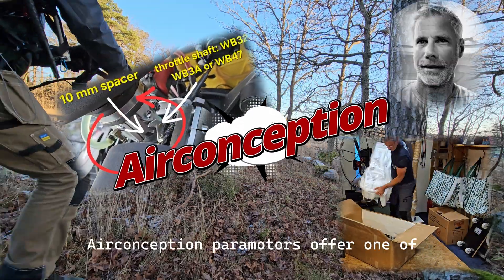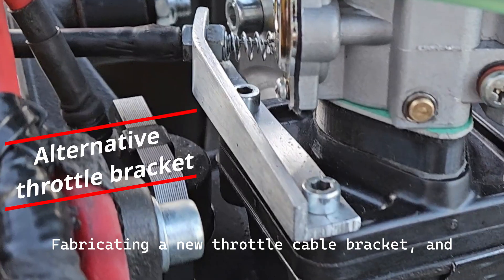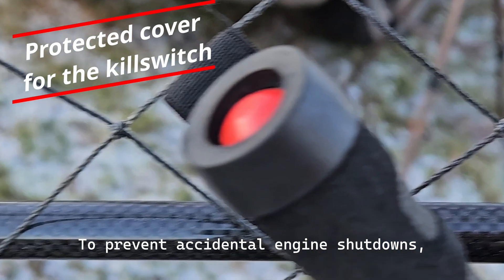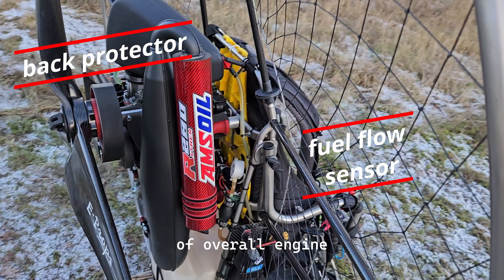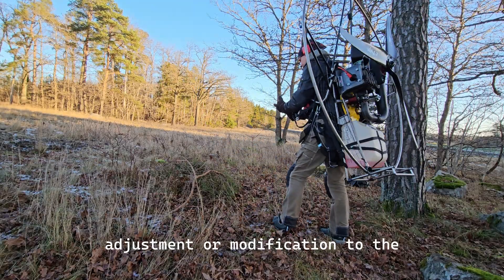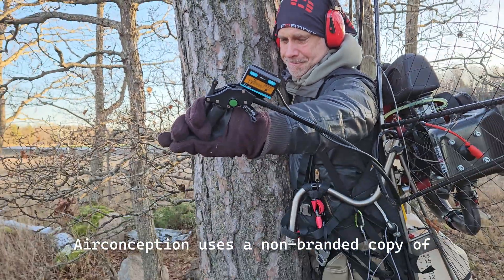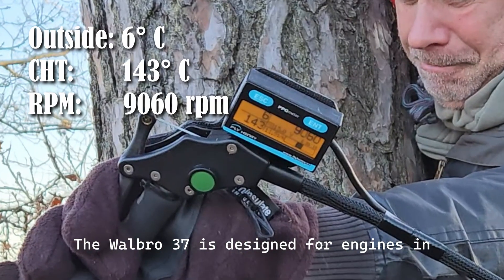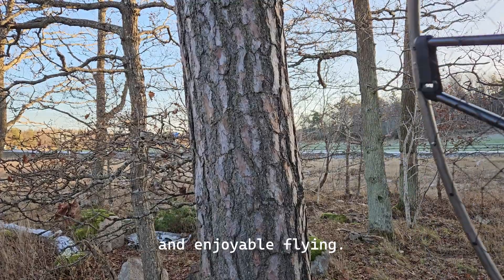Tuning, testing and modding a paramotor engine for safe performance.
Proper maintenance and accurate carburetor tuning are essential for keeping engine temperatures in the optimal range for safe, high-performance operation. Small, well-considered modifications to a stock paramotor can also improve safety and day-to-day usability.